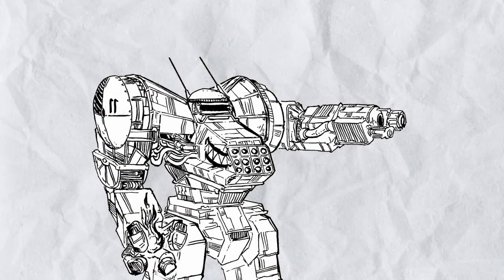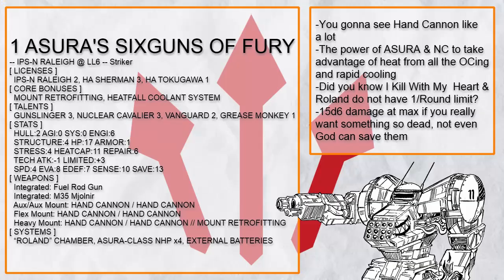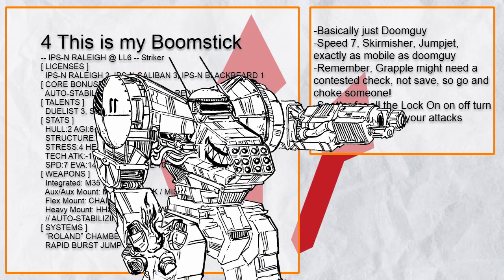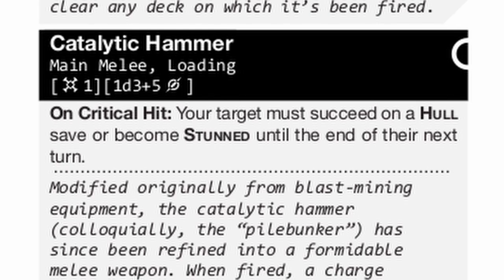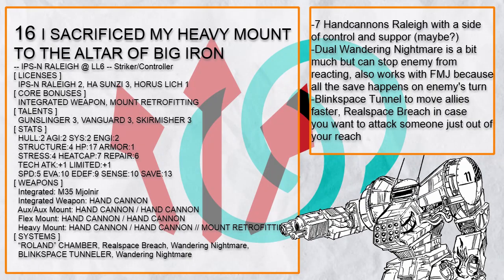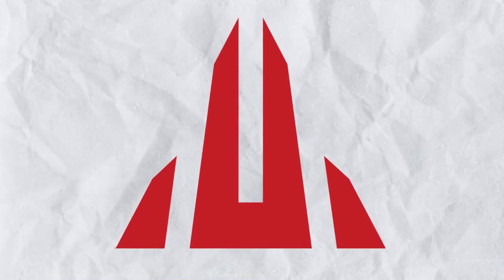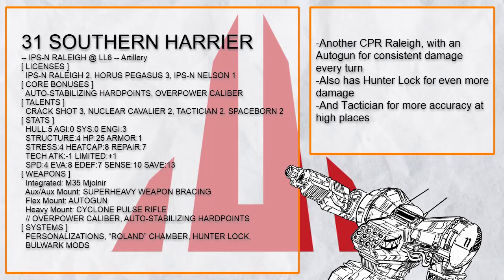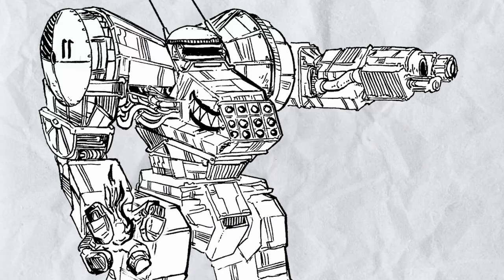Lancer Custom Werks, a Lancer Builds Review Series, Episode 26: Raleigh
In this episode of Lancer Custom Werks, Raleigh, do you want all the reloading action, now you can have it with this frame! Question is, what can you arm this frame with?

Table of Content:
0:00 Intro
0:24 Raleigh Summary
2:10 Striker Raleigh Builds List
Build 1: ASURA Six Hand Cannons Raleigh 'ASURA'S SIXGUNS OF FURY'
Build 2: Rapid Maneuver Jetting UNCLE Cannibal Raleigh 'AS CLICHE AS IT GETS'
Build 3: UNCLE Daisy Cutter Raleigh with Turret Drones 'Please Sir, May I Have Some More Gun'
Build 4: Doom Slayer Cosplayer Super Maneuverable Raleigh 'This is my Boomstick'
Build 5: Warp Rifle Teleporting Crackshot Raleigh with defensive Krakatoa 'Roland's Just-As-Good Sunzi
Build 6: Autoloading Double Shot Bolt Thrower Raleigh 'Two-Shot Johnny'
Build 7: Combined Arms Titanomachy Tiger Hunter Brawler Raleigh 'Dead or Alive, it's your choice'
Build 8: All the Bristlecrown Explosion Flying Brawler Raleigh 'Turn My Head And Cough'
Build 9: Thermal Charged Catalytic Hammer Duelist Raleigh 'Master Class Hammer III'
Build 10: Dual Catalytic Hammer All Hammer Raleigh 'MC HAMMERS'
Build 11: Hyperdense Hammer Packing Raleigh 'Slamfire'
Build 12: Fomorian Combined Arms Plasma Cutter Spam Raleigh with a Lasso 'Prepared for the Worst, Capable of the Best'
Build 13: Combined Arms Wall Running Terashima Wielding Raleigh 'The Somersault Sheriff'

7:08 Mixed Striker Builds List
Striker/Controller
Build 14: Half Vlad Six Hand Cannons Immobilizer Raleigh 'MAXIMUM GUNS!!!'
Build 15: Half Vlad Combat Drill Immobilizer Raleigh 'HEARTBREAKER SOULSHAKER WITH A DEVILISH SMILE'
Build 16: Half Sunzi 7 Hand Cannons Space Time Manipulating Raleigh  'I SACRIFICED MY HEAVY MOUNT TO THE ALTAR OF BIG IRON'
Build 17: Held Image Drone Commanding Raleigh 'DRONE RALLY, or, Food $100, Drones $3000, someone help me budget this my family is dying'
Build 23: Missile Rack Spam UNCLE Hammer Time Manipulator Raleigh 'Existential Cowboy'
Build 24: Teleporting Sentinel Drone Commanding Raleigh 'You don't wanna see my hand where my hand be at'

Striker/Support
Build 18: Fomorian Battletaxi Raleigh with Accelerate & Vanguard DSAS 'Obligatory Fomorian Battle Taxi'
Build 19: Fomorian Jumping Battletaxi Raleigh with Kraul Rifle 'Uncle Raleigh's Wild Ride'
Build 20: Flying Flickering Flashing Raleigh with PEBCAC 'Ghost Rider in the Sky'
Build 25: Half Kidd Construction Building Raleigh 'Big Iron with Rangers on its hip'
Build 26: Held Image Time & System Manipulating Spotter Raleigh 'Sunset Spectre'

Striker/Defender
Build 21: SCYLLA Heavy Gunner HMG Spam Raleigh 'Nevermind the Ballistics'
Build 22: NOAH Argonaut Shielder Raleigh 'Regrettably Not a Meme'

10:21 Artillery Raleigh Builds List
Build 27: Siege Stabilized Wall Climbing Cyclone Pulse Rifle Raleigh 'Yeehaw, Chucklefucks'
Build 28: Phase Ready Displacer Raleigh Because Of Course 'SO SAD THAT STEVE JOBS DIED OF LIGMA'
Build 29: All Seeing Wall Piercing AMR Sniper Raleigh 'If I Catch You In West Gloucestershire You'll Catch The Rifle'
Build 30: SISYPHUS Total Bombardment Raleigh 'Echoes of Creighton'
Build 31: Superstacked Cyclone Pulse Rifle Raleigh 'SOUTHERN HARRIER'
Build 32: Hand Cannons Spam Gandiva Stormbringer Raleigh 'Boba Fett'

12:33 Mixed Artillery Raleigh Builds List
Artillery/Controller
Build 33: Nanocomp Cyclone Pulse Rifle Raleigh with Hive Drone & Ferrous Lash 'Gareigh's Mods'
Build 34: Siege Cannon Packing Hive Drone Commanding Raleigh 'Bazooka Cowboy'
Build 39: Siege Stabilized Wall Climbing Cyclone Pulse Rifle Raleigh, Now With Some Explosives 'Scarecrow'

Artillery/Support
Build 35: ATHENA All the Oracle Spam Raleigh 'there is no safety in distance'
Build 36: SISYPHUS Autogun UNCLE Fully Automated Raleigh 'Automated Cowboy'

Artillery/Defender
Build 37: 5 Missile Rack Stormbringer Enclave Shield Projecting Raleigh 'Solving Problems with Missiles'
Build 38: Paracausal Cyclone Pulse Rifle Shielding Raleigh 'Reap the Whirlwind'
Build 40: Phase Ready Displacer Raleigh with Stasis Defending Systems 'DERANGED'

14:08 Final Summary